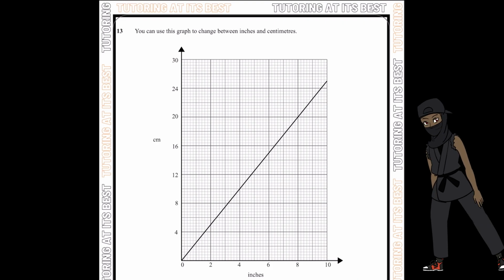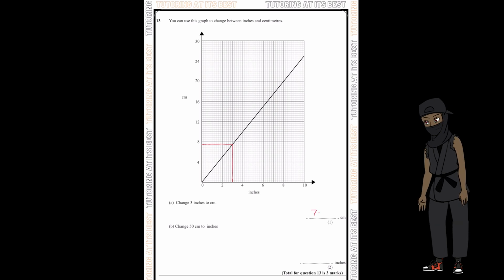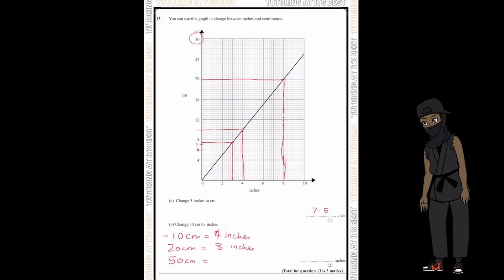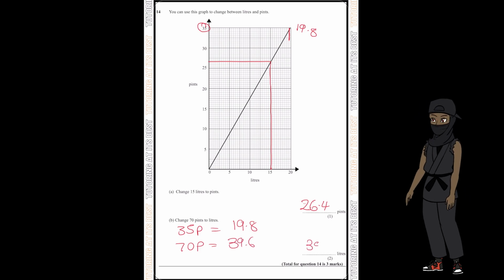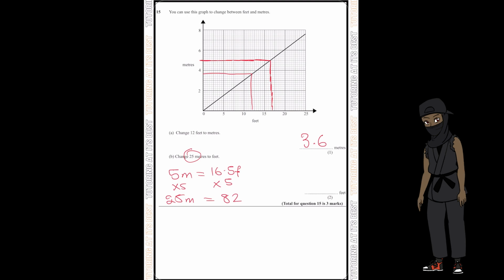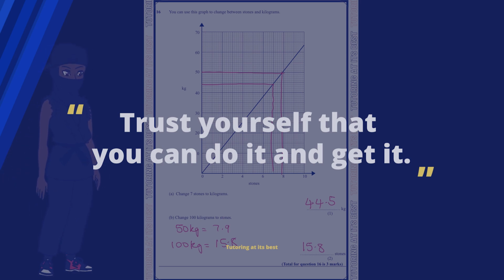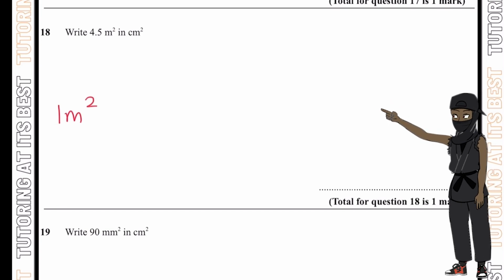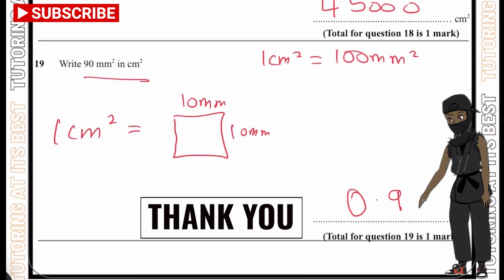Part 2 - Mastering Units and Conversions for Graphs: A Comprehensive Guide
Welcome to "Learn with Rishi," your ultimate destination for math tutorials! In this video, we delve into the fascinating world of units and conversions specifically tailored for graphs. Whether you're a student looking to ace your math exams or an enthusiast seeking to deepen your understanding of graphing, this comprehensive guide is designed to equip you with the skills to master units and conversions effortlessly.

In this segment, we explore the importance of units in graphing and how they provide meaningful context to data. We'll discuss different types of units commonly used in graphs and their significance in accurately interpreting and communicating information. By grasping the essence of units, we lay the foundation for effective graph analysis.

Converting units within graphs is a crucial skill for effective data analysis. We'll dive into various conversion techniques, from simple to complex scenarios, such as converting between different measurement systems or scaling units on a graph. With step-by-step demonstrations, you'll gain confidence in converting units seamlessly and correctly.